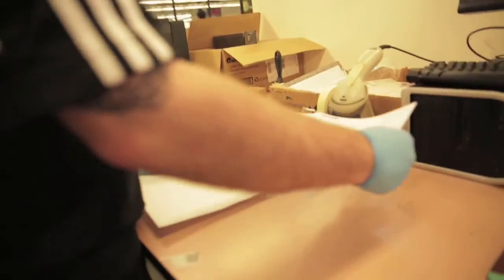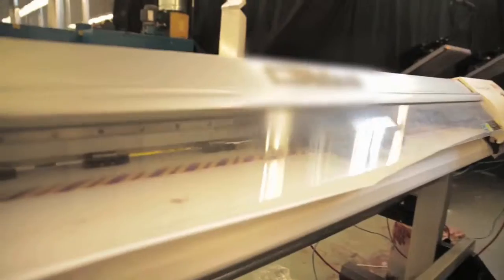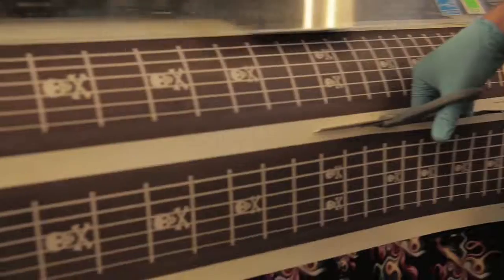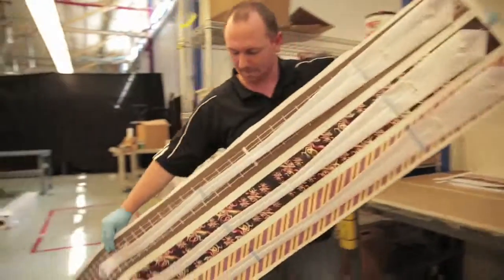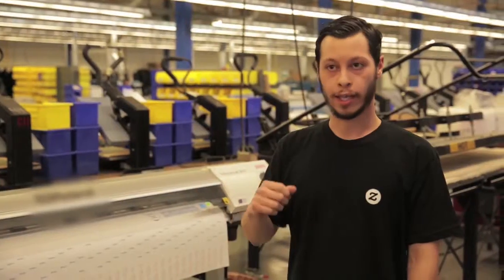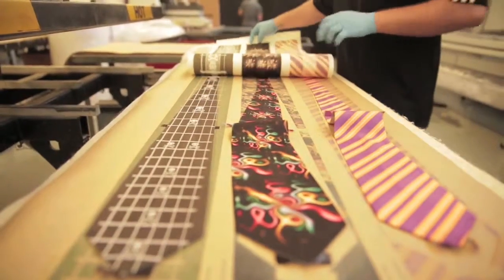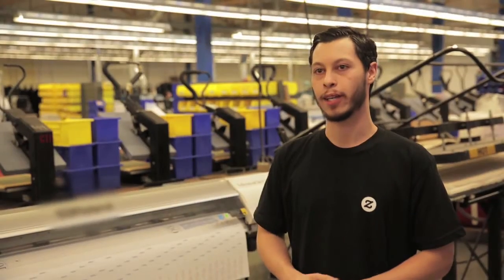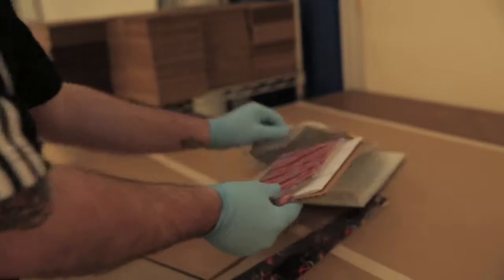Maker Moment - Zazzle Ties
Zazzle Apparel is where it all started for our company. In the early 2000’s, our obsession over reinventing the custom apparel industry led us down a path of ink chemistry, custom-built hardware, and endless R&D to get things just right. We produce all digitally-printed apparel in one of our state-of-the-art manufacturing facilities in San Jose, California. We use proprietary technologies and leverage over a decade of experience in order to offer the highest quality, greatest breadth of options, and fastest turnaround.